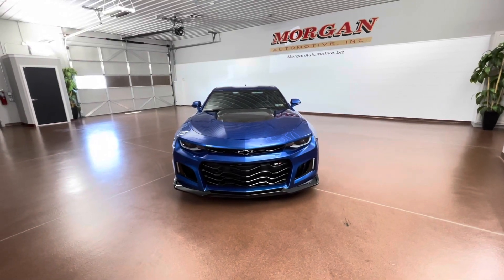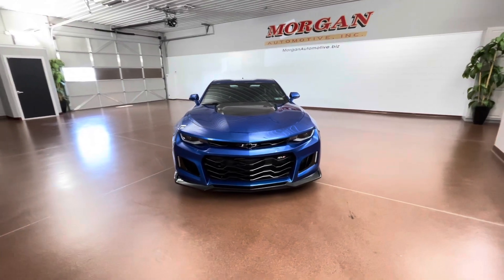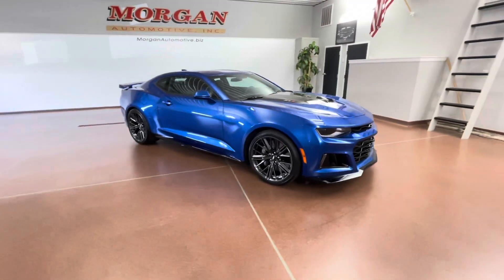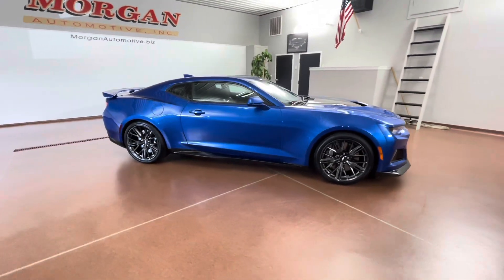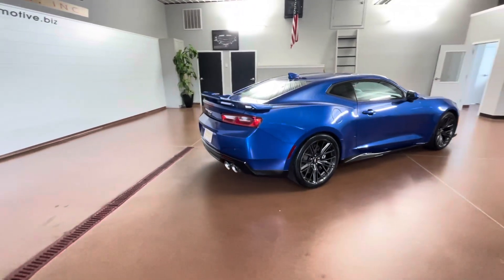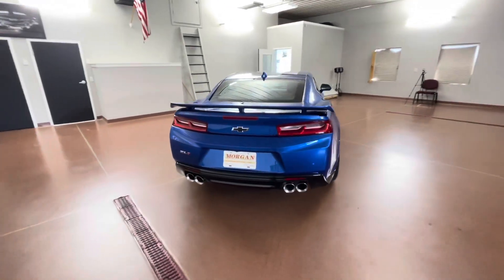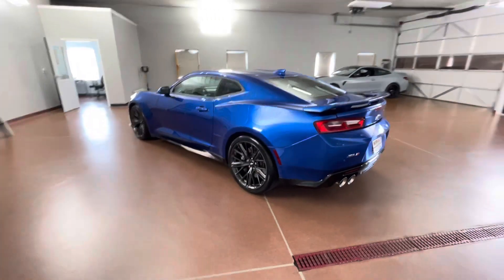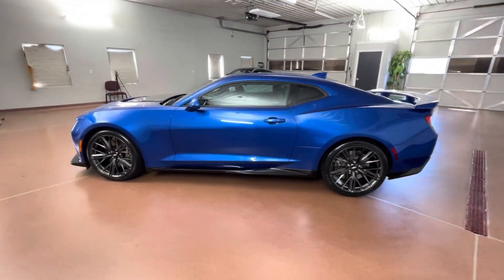August 11, 2023